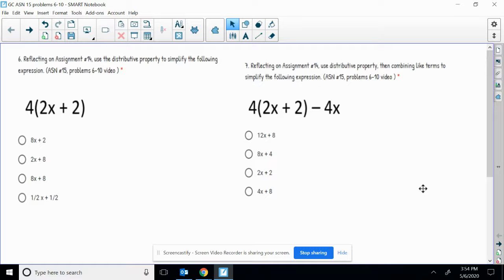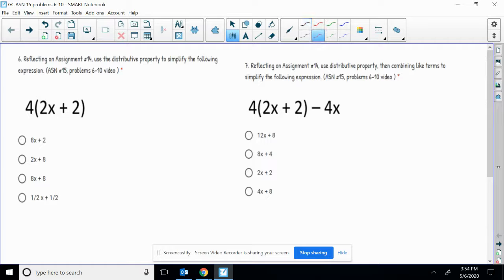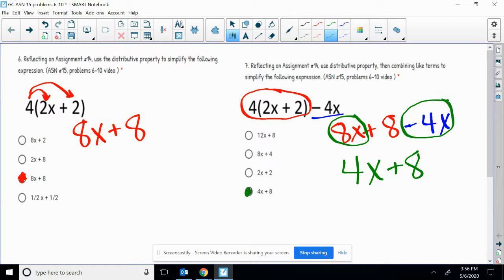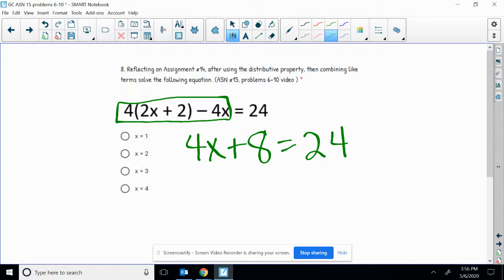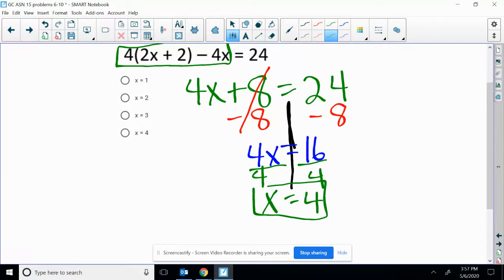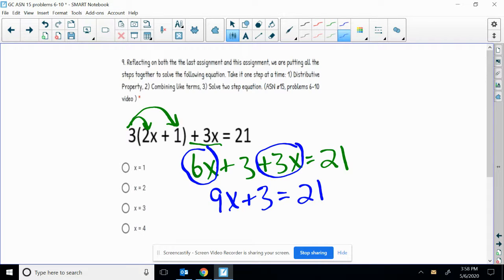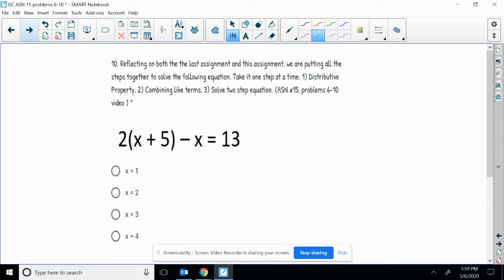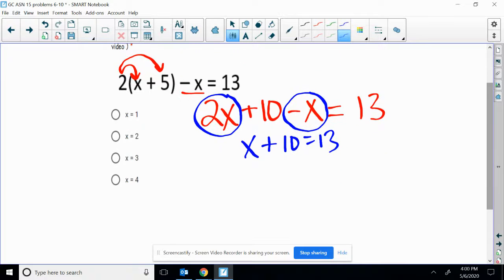GC ASN #15, problems 6-10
Google Classroom Assignment #15, problems 6-10 May 2020